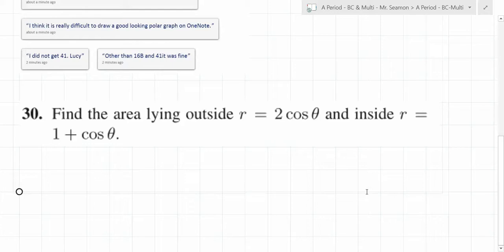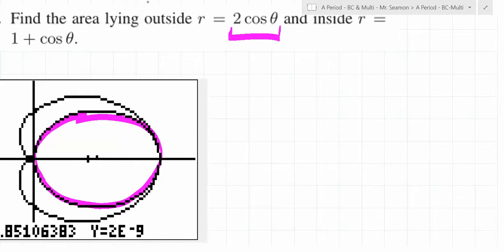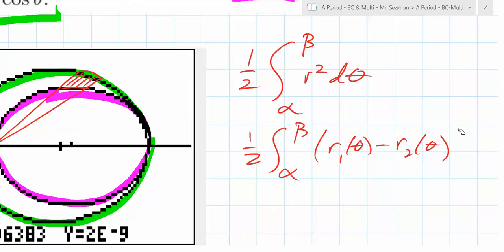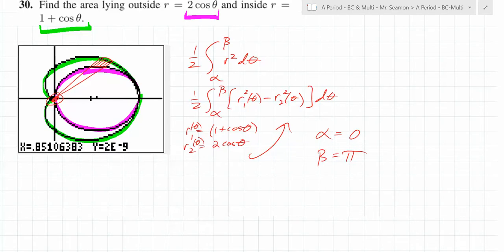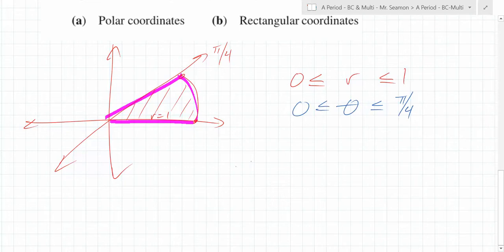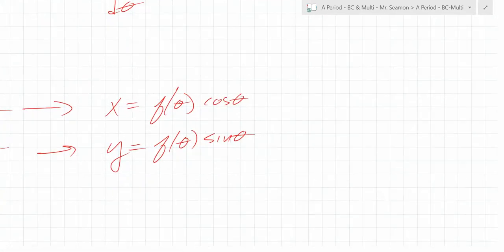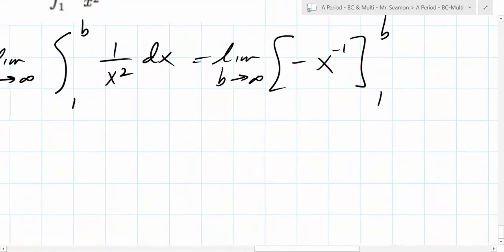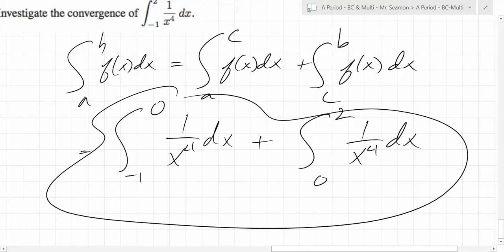BC & Multi - A Period - 11/6/13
We dive deeper into working with polar equations.